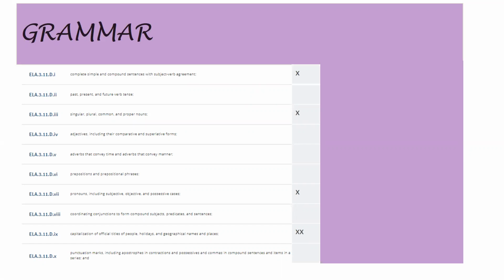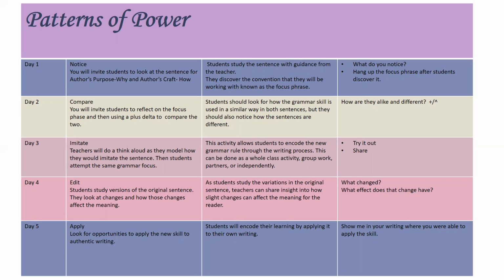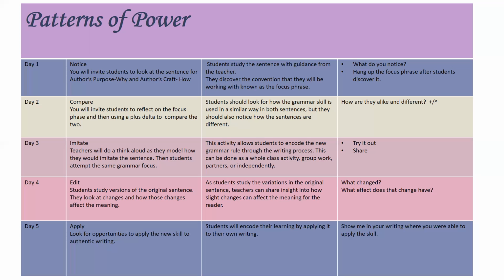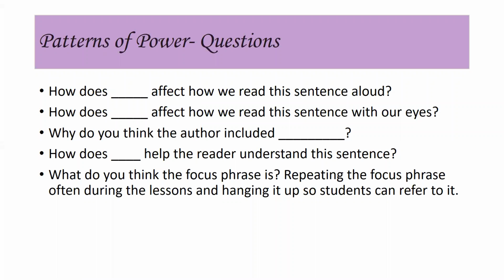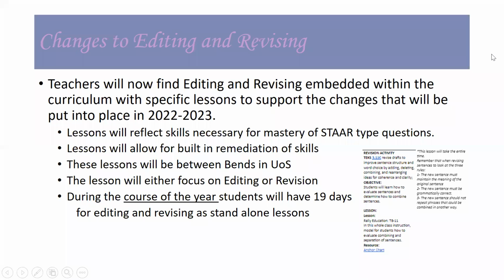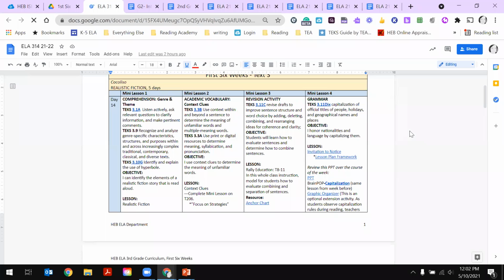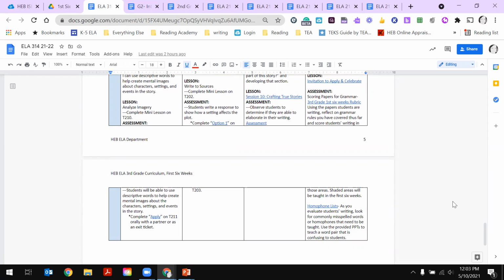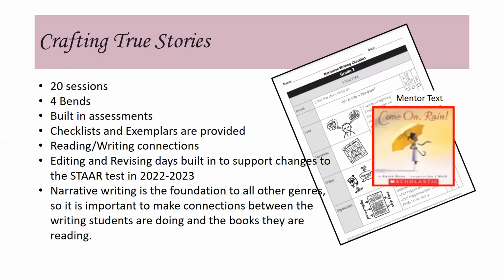Third Grade Writing Preview 1st six weeks 2021 2022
In this video, teachers will receive an overview of their upcoming writing curriculum.